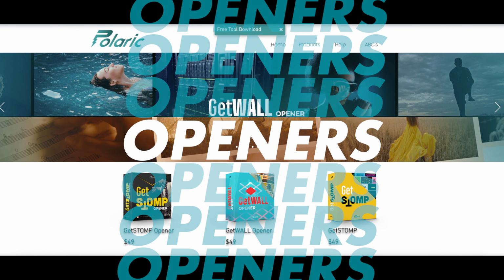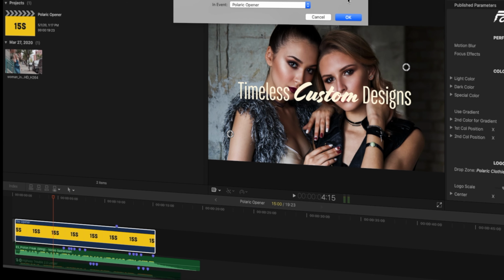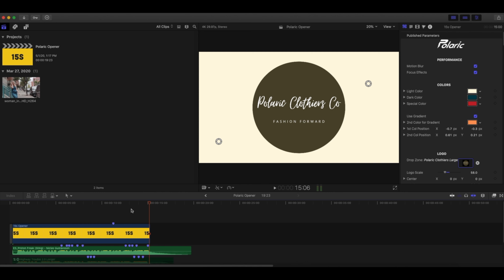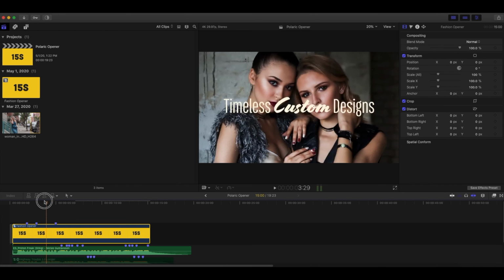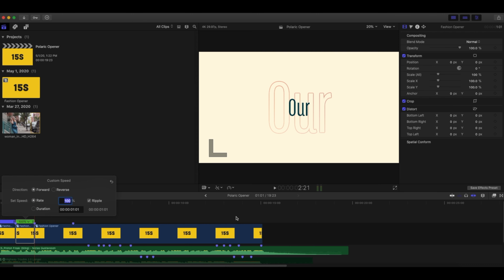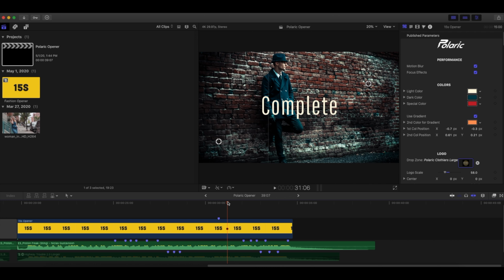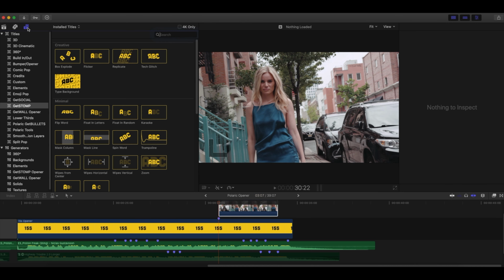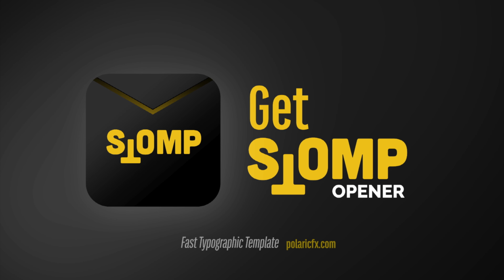Don't Build Openers in FCPX! - GetSTOMP Opener Tips & Tricks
Building openers in FCPX are time consuming and complicated. So, we show you an easy solution along with some tips and tricks to help you out further. We'll cover what to do and how to save you money and time on your video projects. We also cover how to customize the template for timing with music. Also, we show you how to powerfully display your videos in the individual projects.

Each project is different, so in order to make the typography match your music you might need to adjust and customize the timing. To get it just right we'll walk you through the steps.

Video can add even more STOMP to your project. We show you how to time and customize it to fit when it shows up on the screen.

More help and Tutorials:
Tutorial Video: